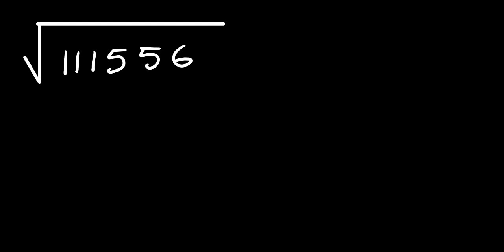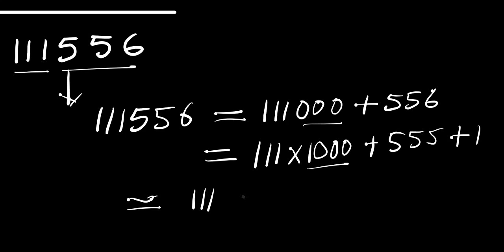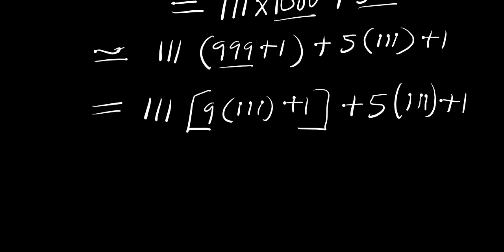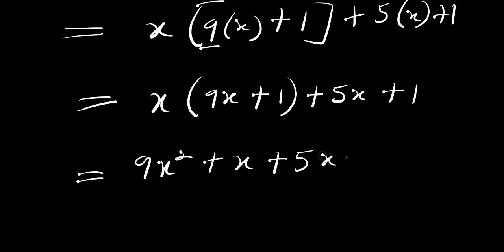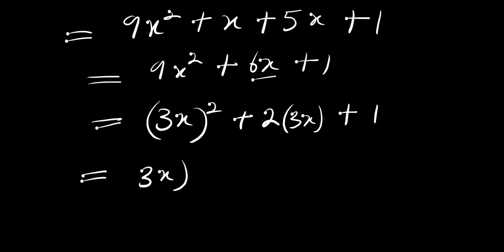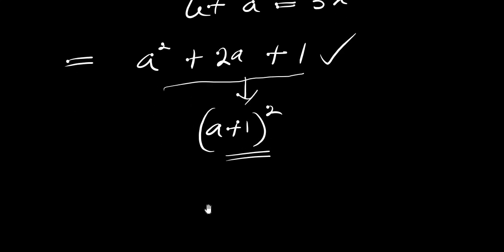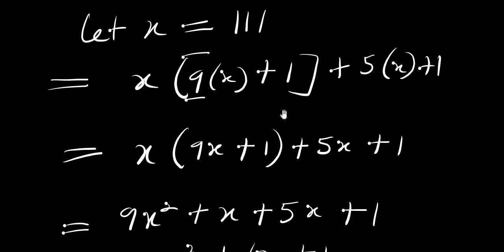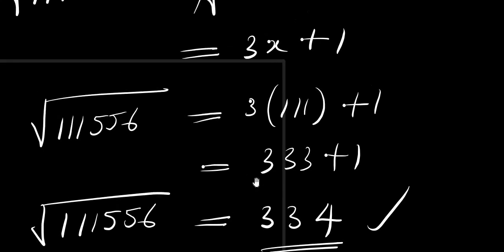How to find square root FAST